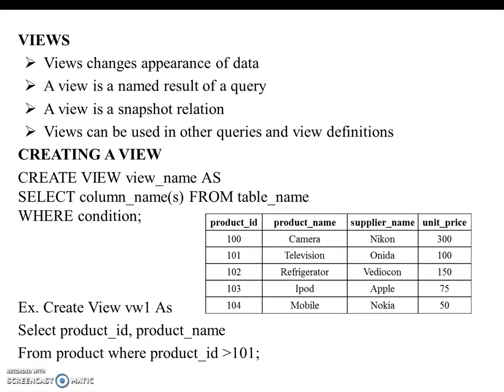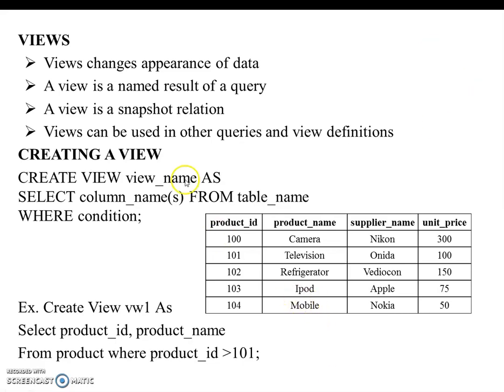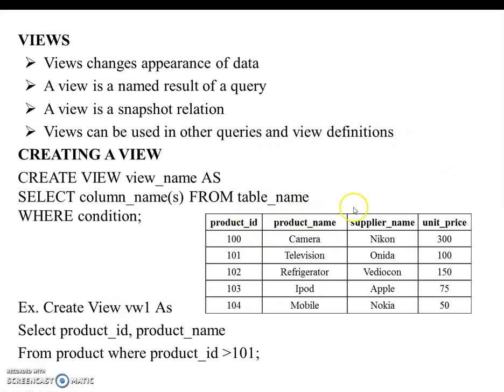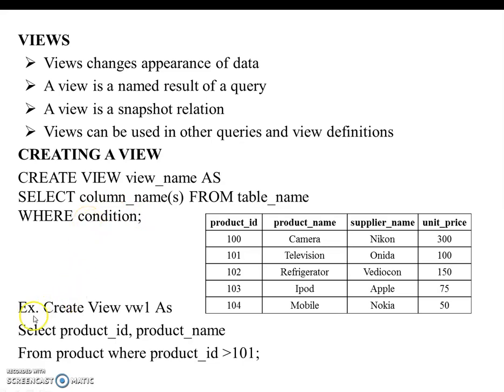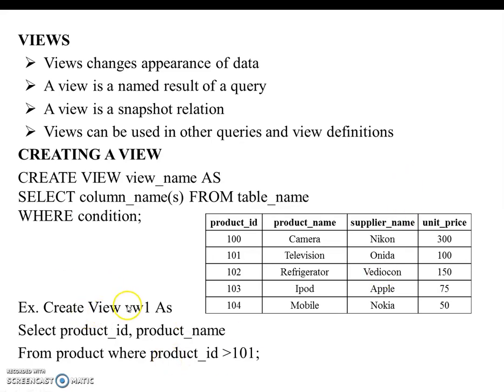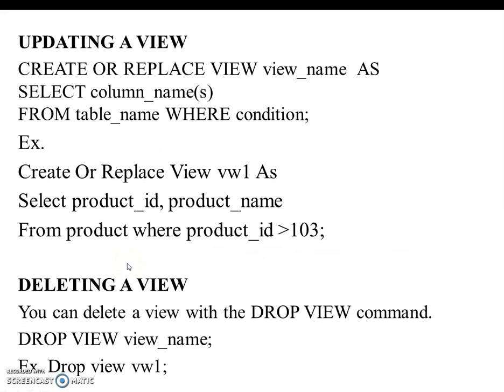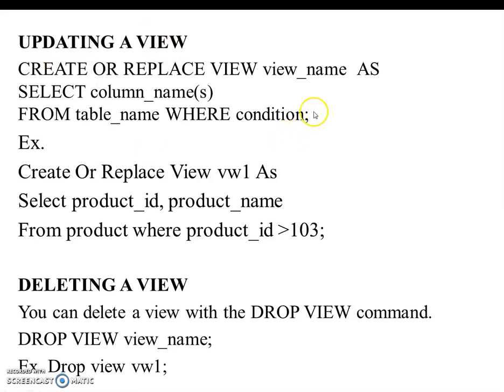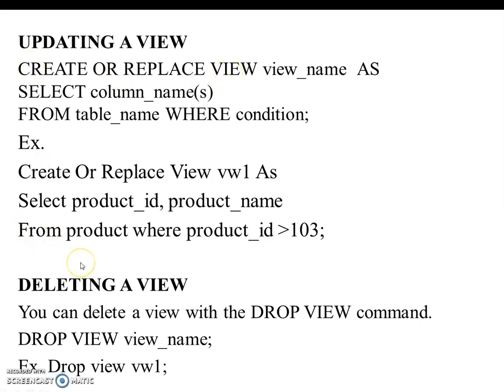DMS PR10 View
Created by Mr. A. D. Talole.
This video contains detailed information of View for Create view, update view, Delete view